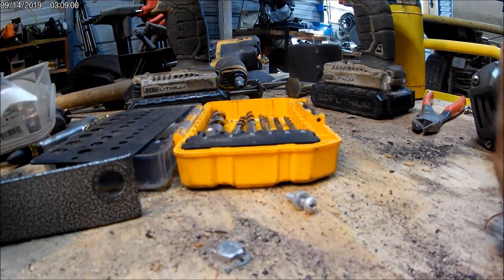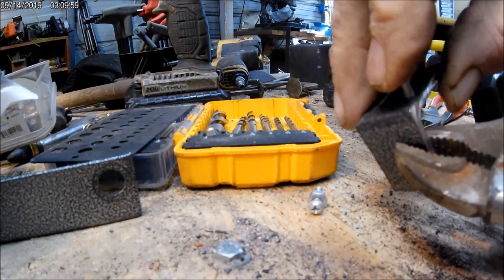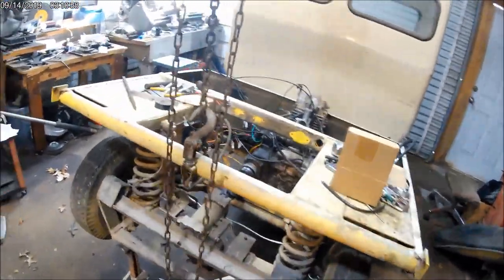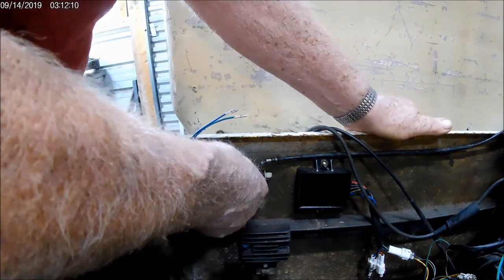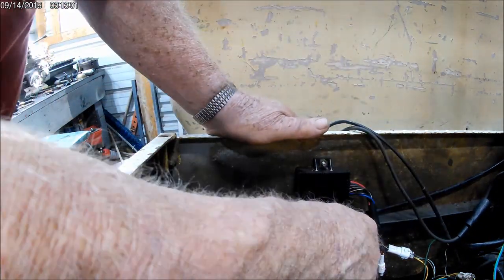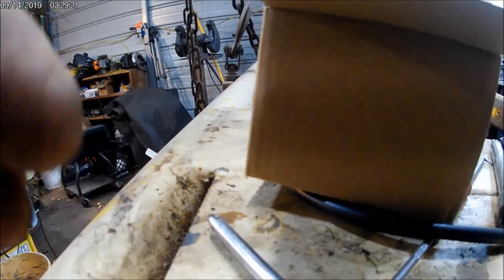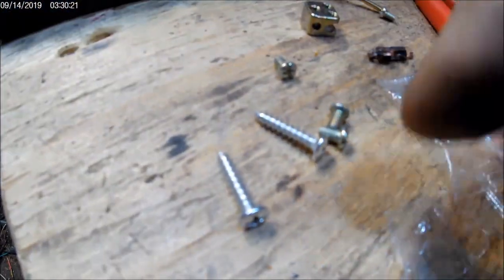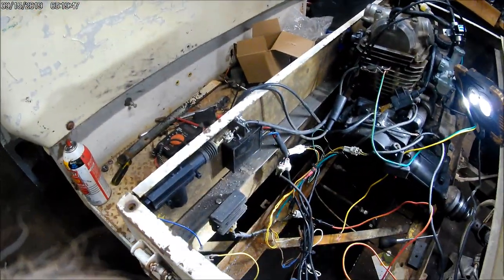rigging up electric choke on Kawasaki cushman truckster.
kinda boring I know but I am trying to get things together so I  can mount the electric choke on the Truckster, not all that bad, just have to do some trial and error.